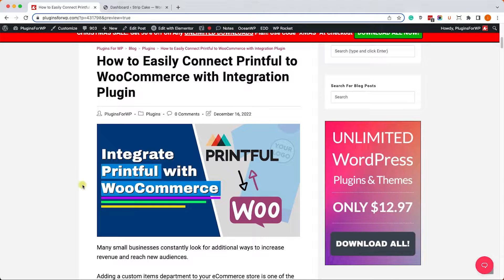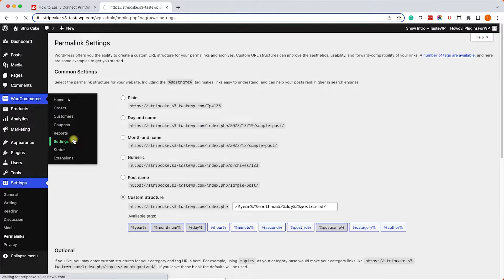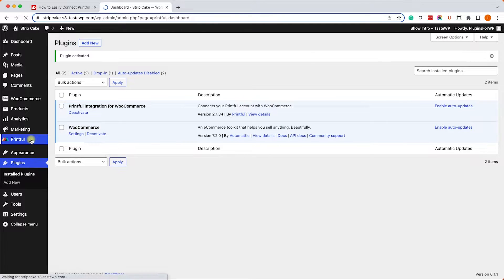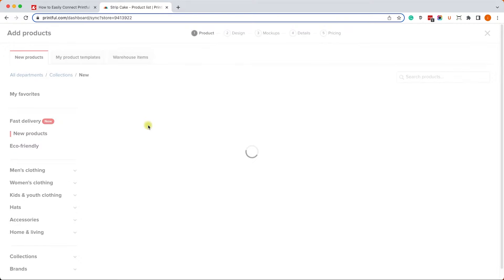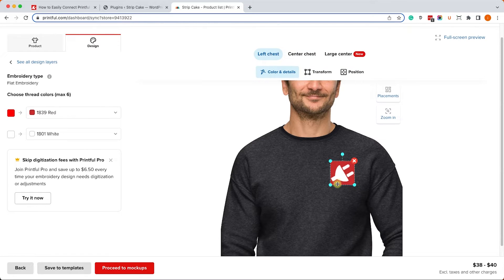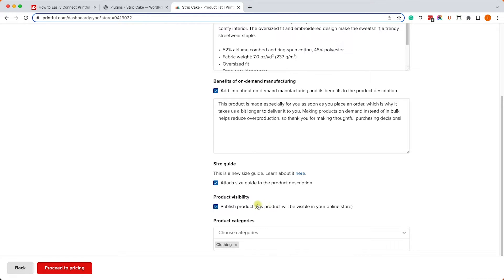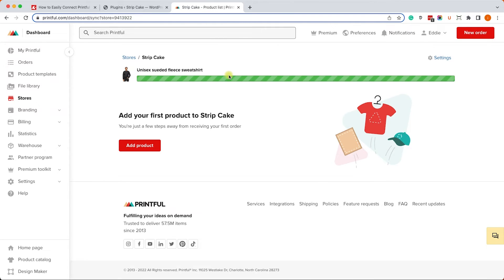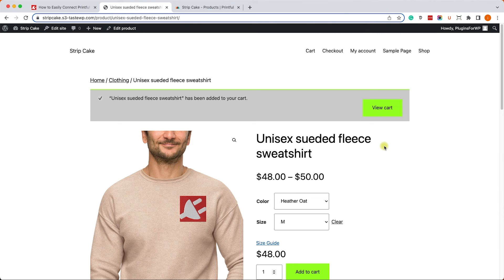How to Connect Printful to WooCommerce with Integration Plugin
This video will show you how to integrate Printful with WooCommerce and sync products between the two apps.

Before connecting Printful with WooCommerce:
1. Change WordPress permalinks to anything but Plain.
2. Enable the WooCommerce Legacy API feature.

Then, download and install the Printful to WooCommerce API plugin and connect them.